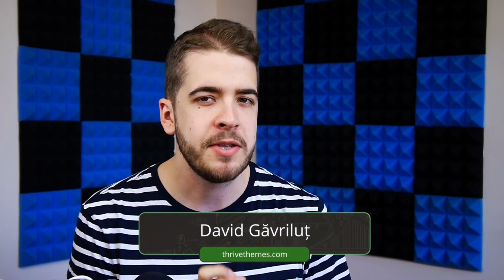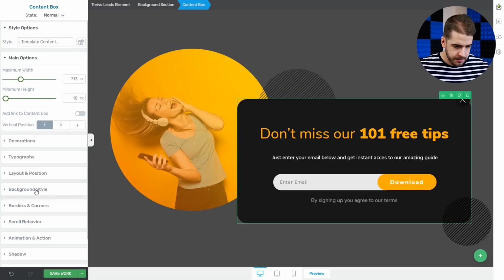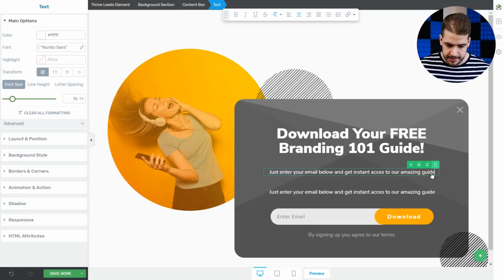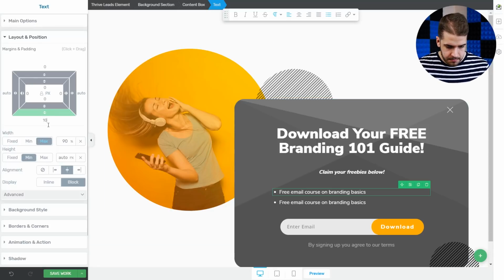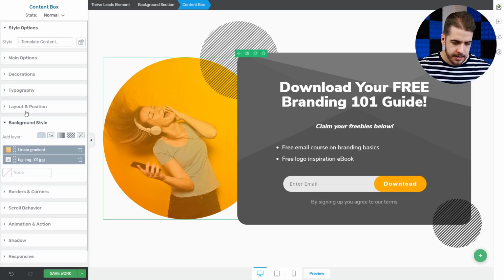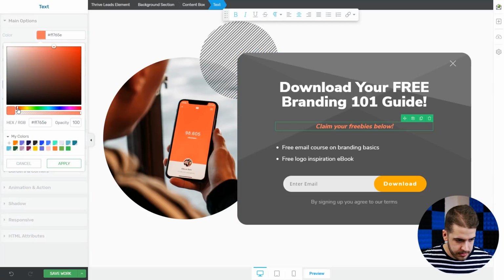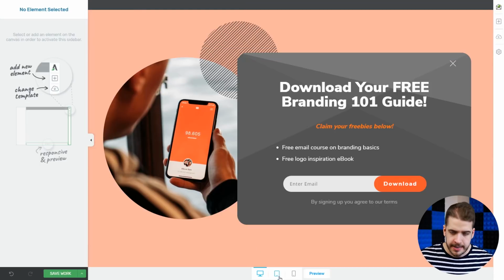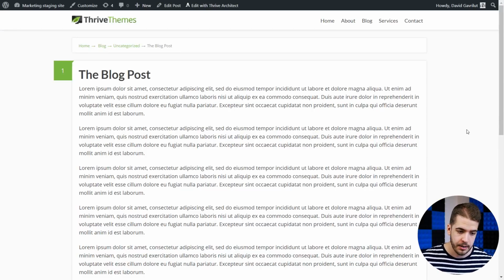Can We Rebuild THIS Lightbox with Thrive Leads?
In this LetsBuild video, I took a lightbox and I recreate it using Thrive Leads!

And not only I recreate it, I make it look even better, using one of the modern Thrive Leads templates.

So I redesigned it but while still maintaining a similar looking design for the actual opt-in form of the lightbox.

The goal in this video wasn't to create an exact replica of the original lightbox...

Because, I want you to be able to benefit from it.

So that's why I used a stock image as opposed to the one with the transparent background, which is harder to obtain.

Follow along, and let me know what you think about the redesign!

And also, I'm waiting for your own layouts!